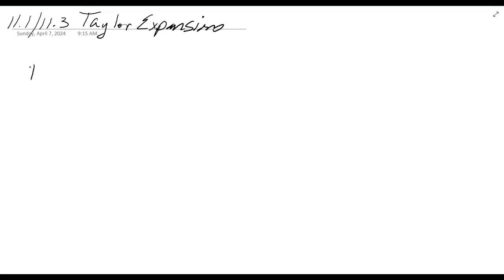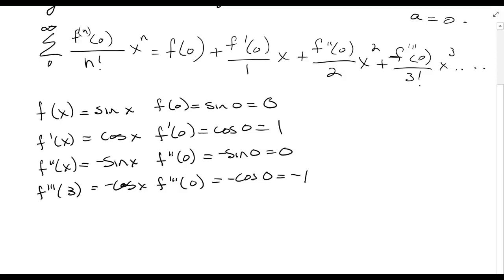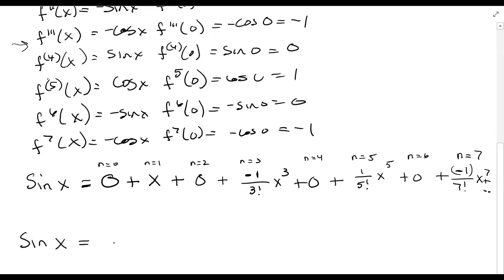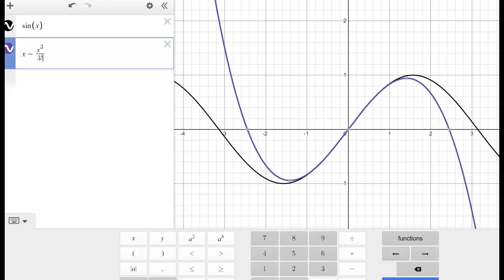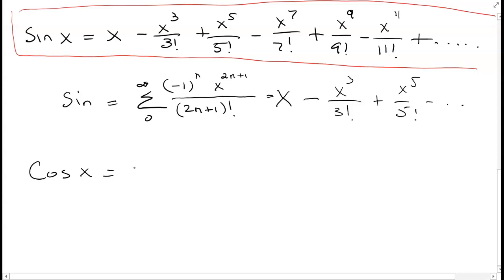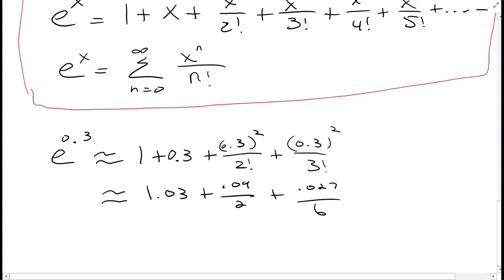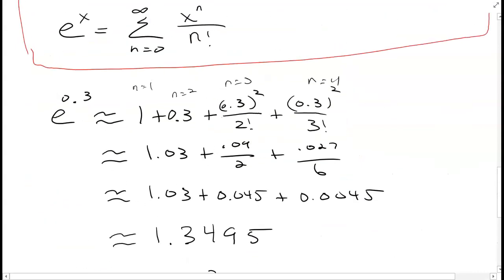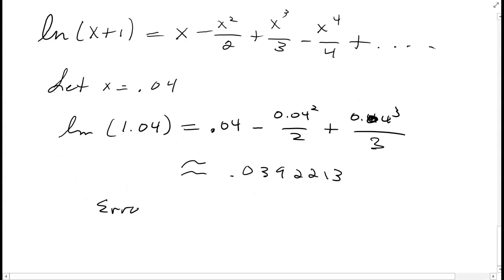11.1/11.3 Taylor Expansions and Error